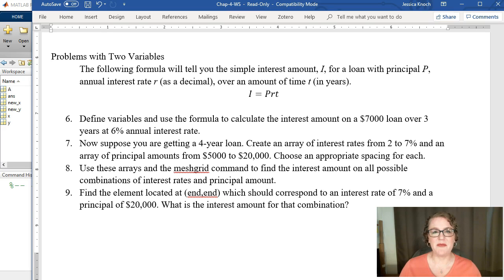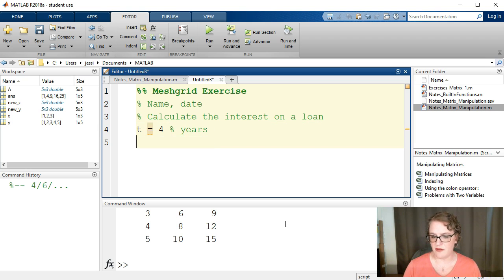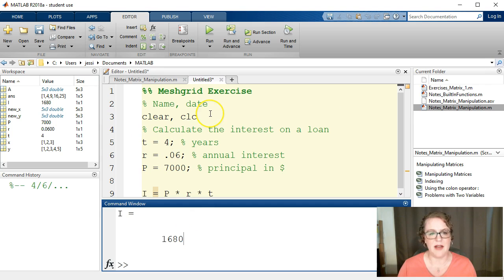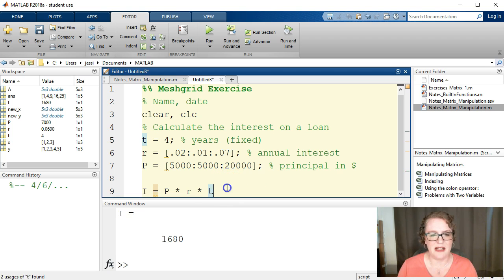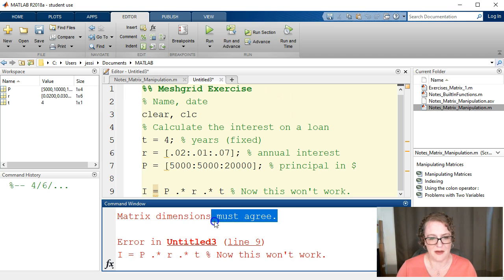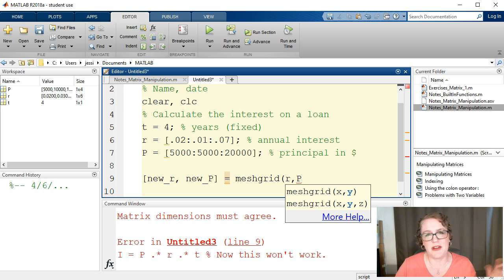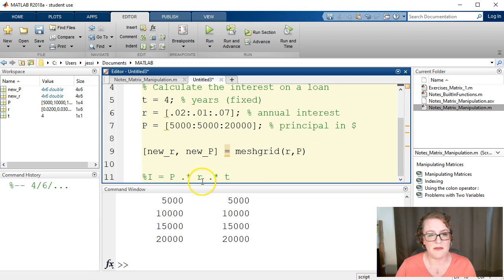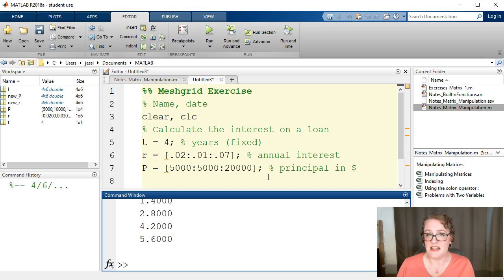E102 Meshgrid Exercise